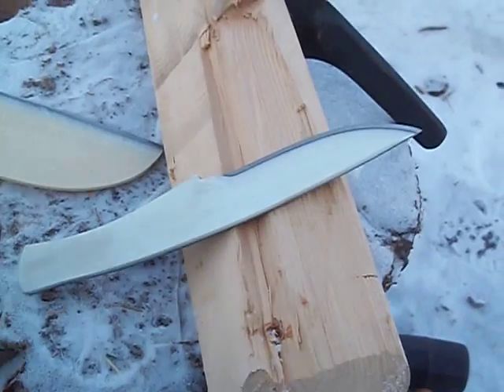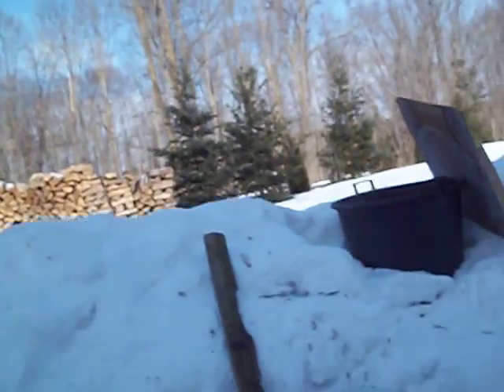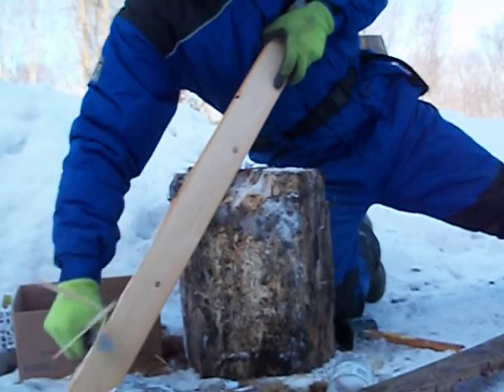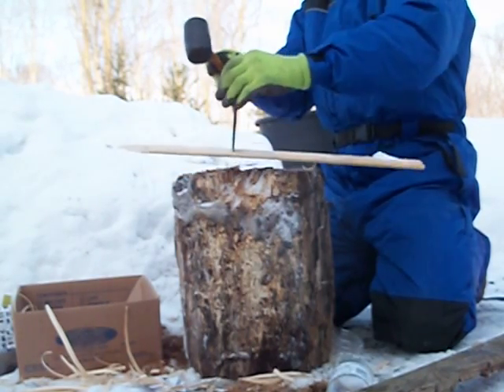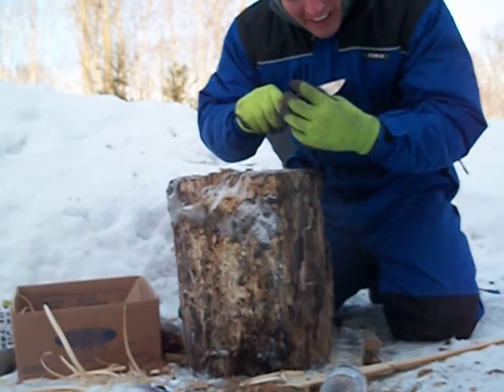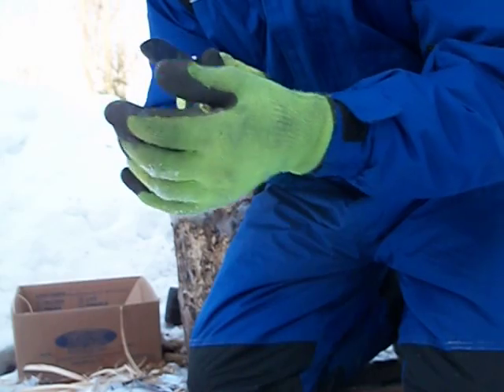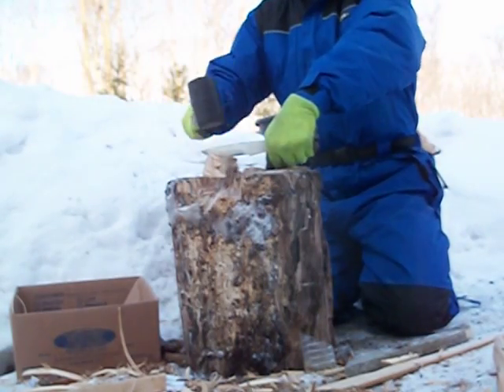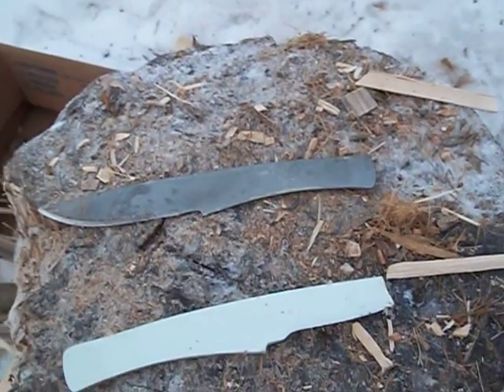ti and g10 knife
Destructive test of my  composite G-10 and 6-4 Titanium knife... no editing sorry, just straight intro, cutting, abuse, and delamination.  Might have lasted a bit longer if I had waited the 3 days recommended to build full strength instead of 20 hrs but I was anxious.  Not my favorite way to make a composite blade but it works (also much faster than laminating from cloth)

Using this knife properly (like you would any other sub 2oz, 8" plus knife) it would last a long time!!!  Interestingly the adhesive is still stuck to the Ti... I wonder if my prep of the G10 was faulty.